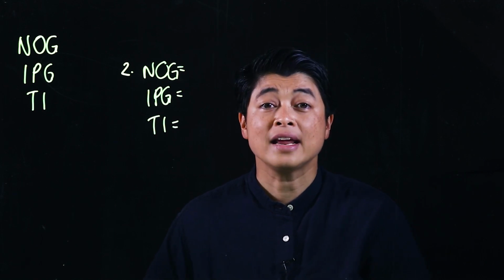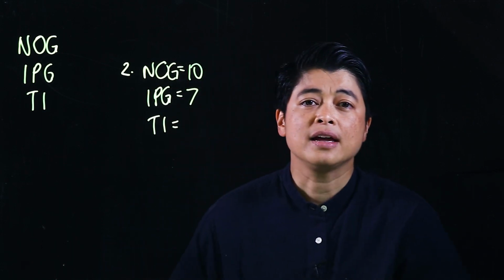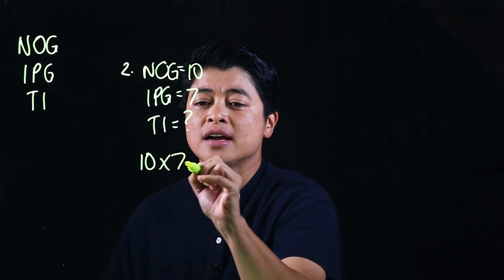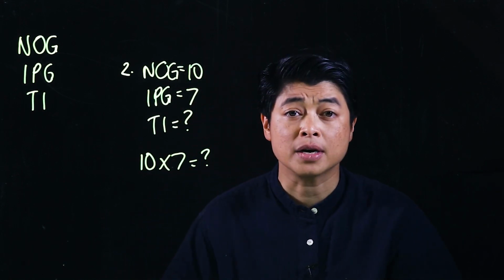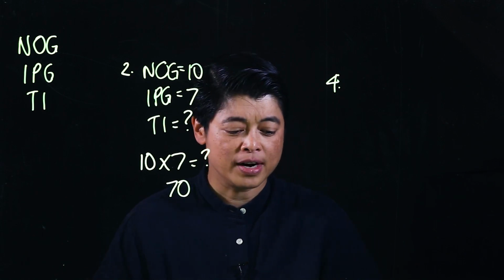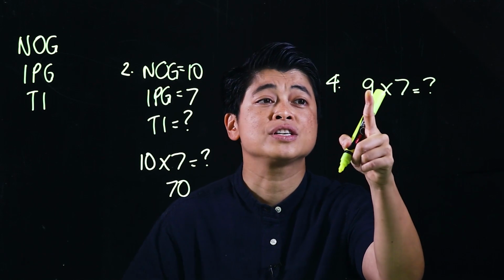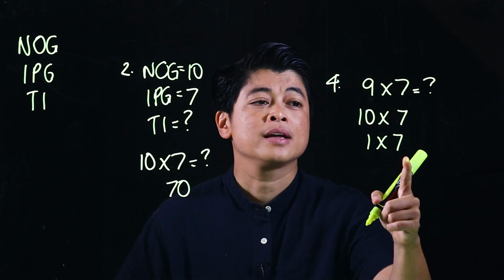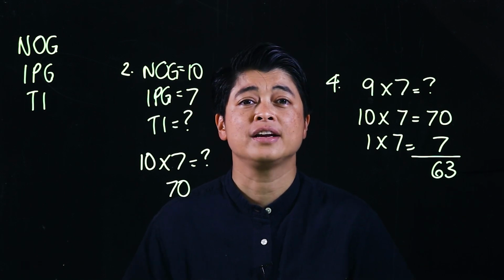Singapore Math: Grade 3 - Multiplication Table of 7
Chapter 5: Multiplication Tables of 6, 7, 8 and 9
Lesson 2.2: Multiplication Table of 7